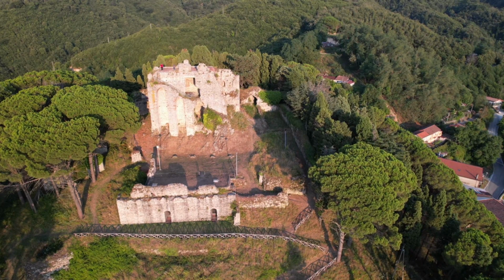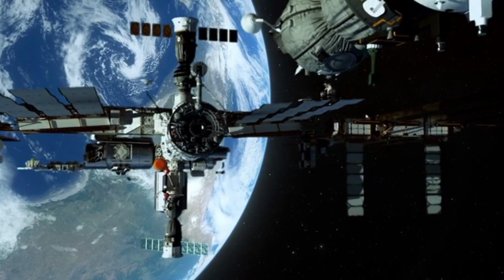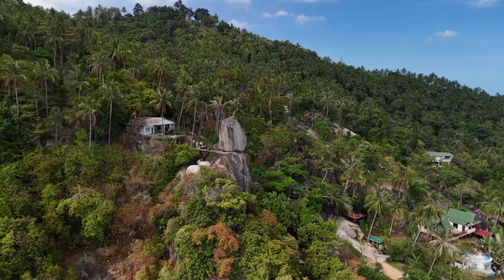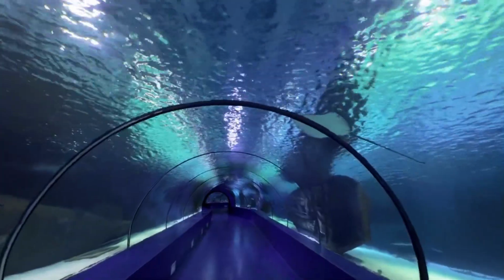Drone Makes Chilling Discovery In Canyon, No One Is Supposed To See This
A drone ventured deep into a hidden canyon, capturing footage of an eerie, otherworldly scene that stunned researchers. The canyon, untouched by humans, held mysterious structures and shapes that defied explanation. Strange movements were detected, hinting at lifeforms never seen before. As the drone descended, its sensors picked up unsettling sounds, echoing through the canyon walls. The footage revealed glowing formations, pulsing with an unearthly light. Experts believe these might be ancient remnants of unknown origin.